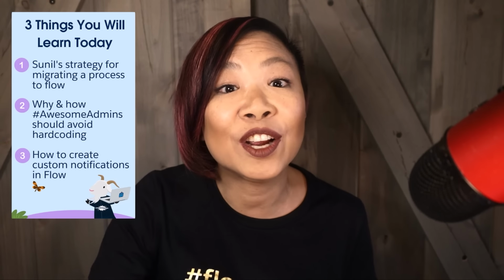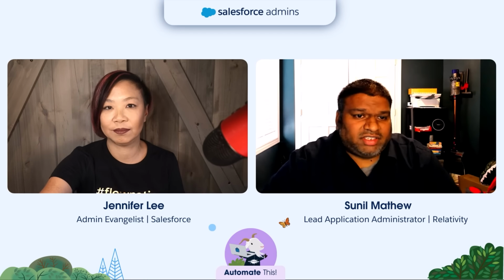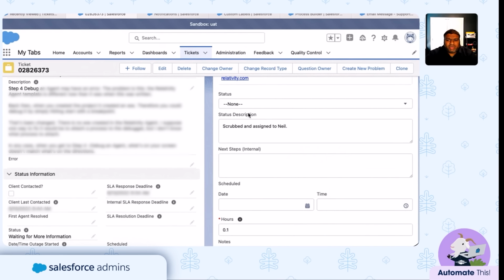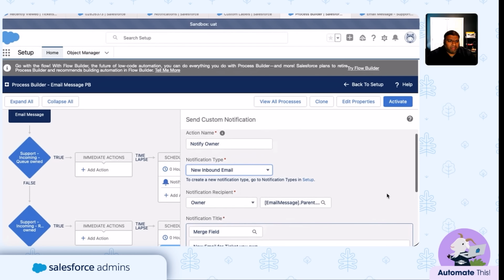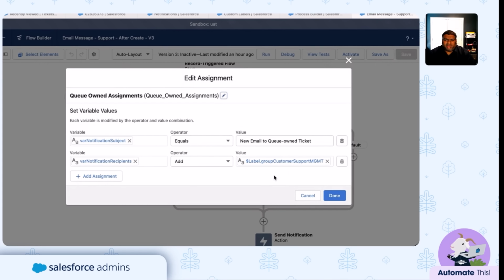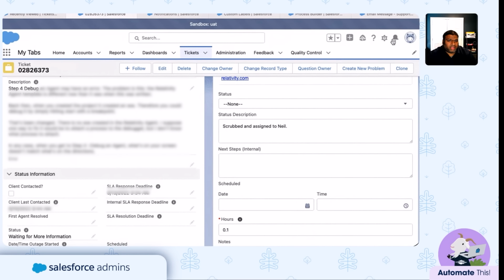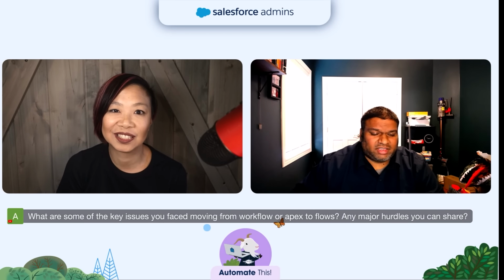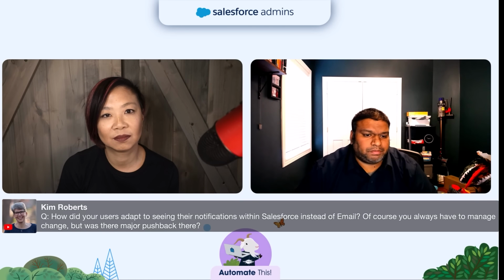Migrate a Process to Flow and Use Custom Notifications | Automate This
Welcome back to another LIVE episode of Automate This! In this episode, Admin EV Jennifer Lee is joined by Sunil Mathew who will show you how to migrate a process to a flow and add custom notifications.